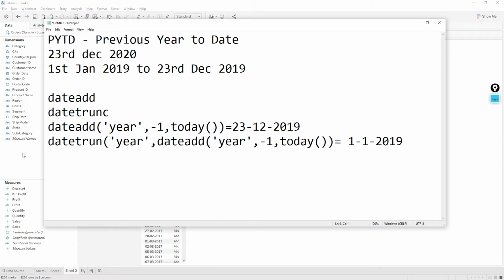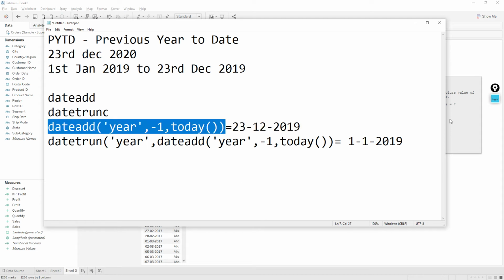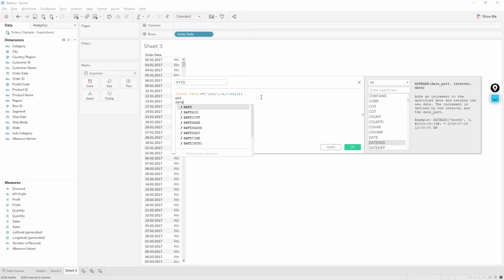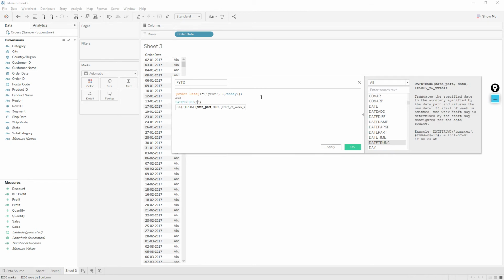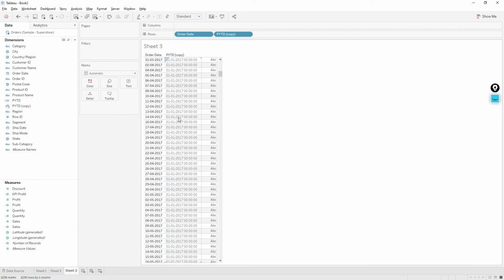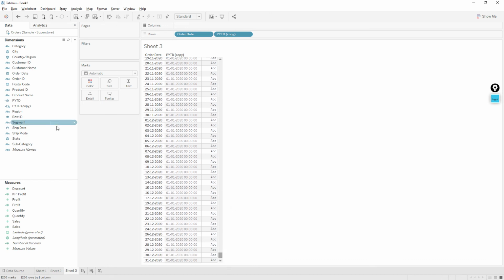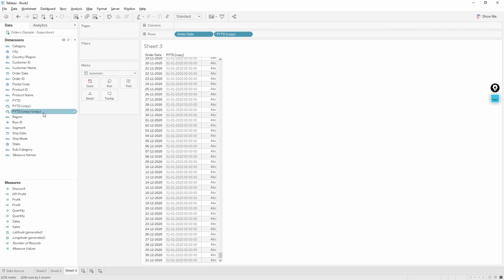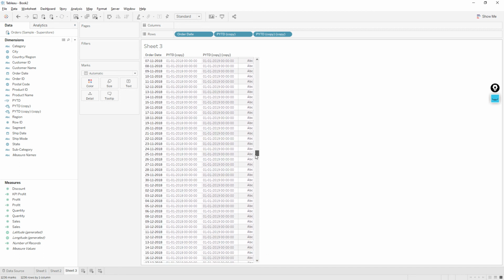PYTD Calcualtion in Tableau | Previous year to date calculation in Tableau | What is PYTD in Tableau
In this tutorial, I have explained how to calculate previous year to date (pytd) calculation.

Functions used in this tutorial : DATETRUNC, DATE